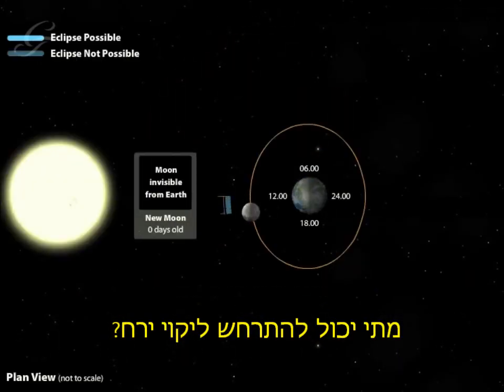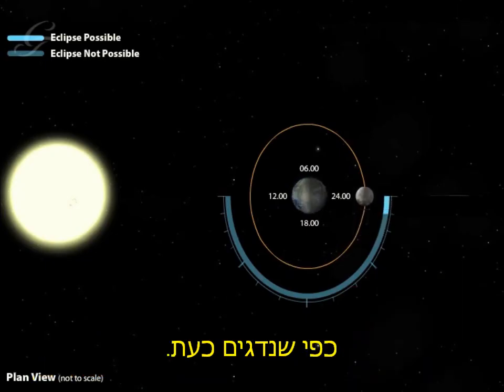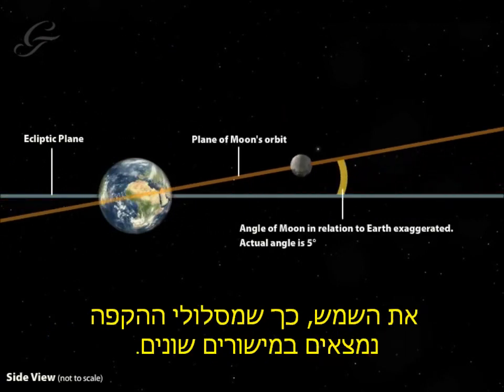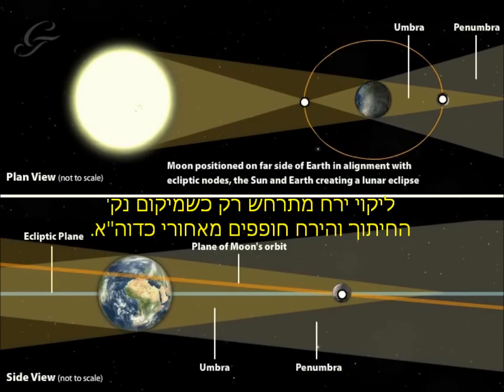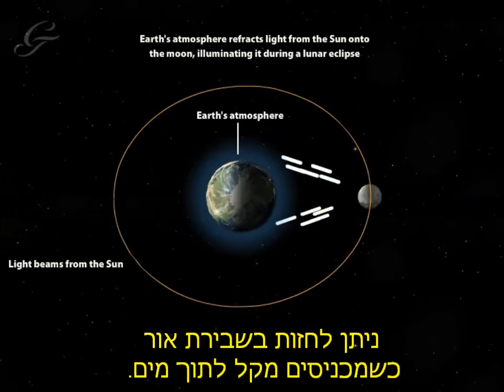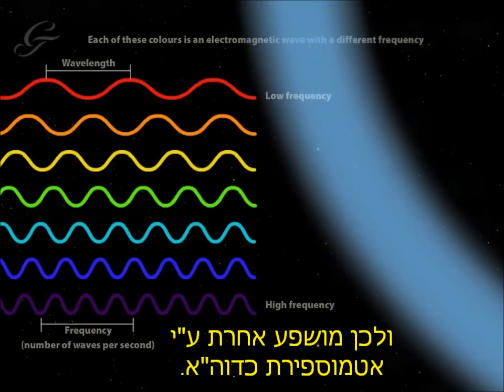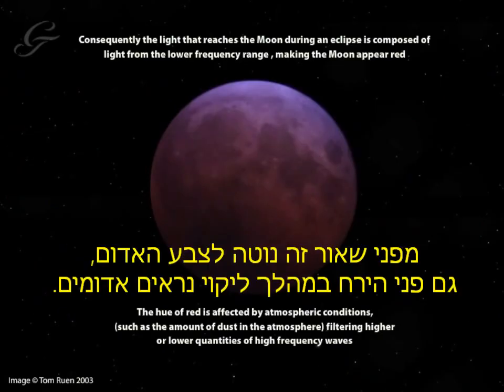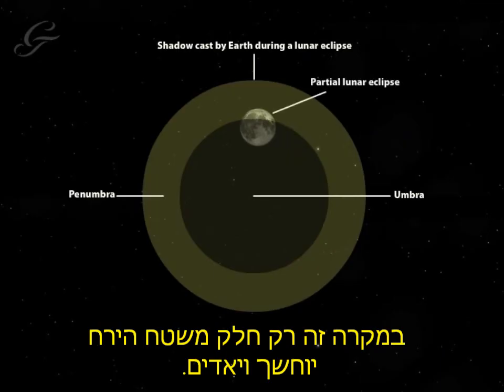ליקוי ירח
להסבר מלא כנסו אל זהו סרטון מתוך המדור 'מאגר מדע' של האתר דוידסון און-ליין. דוידסון און-ליין הוא אתר חינוכי מבית מכון דוידסון לחינוך מדעי - הזרוע החינוכית של מכון ויצמן למדע.

סרטון המסביר כיצד מתרחש ליקוי ירח.

הסרטון באדיבות Glamorgan University Lunar eclipse